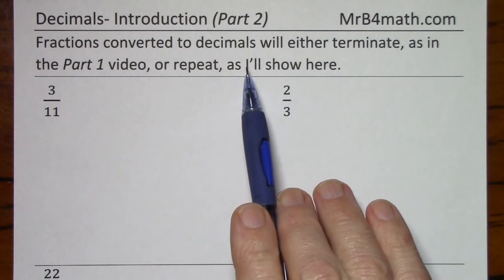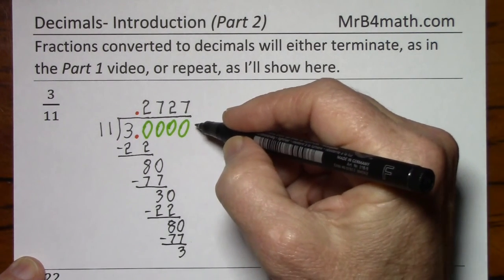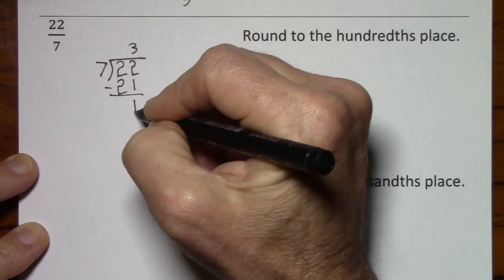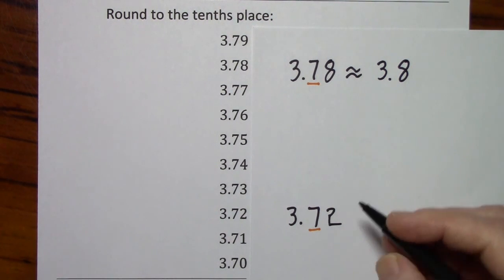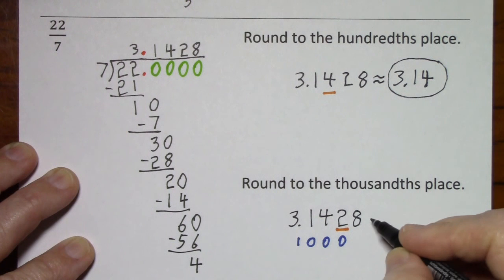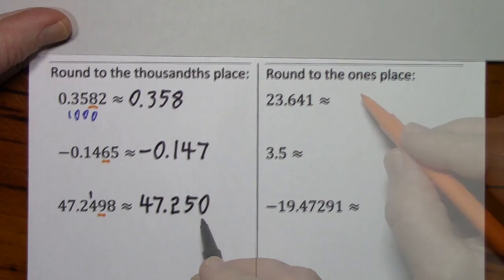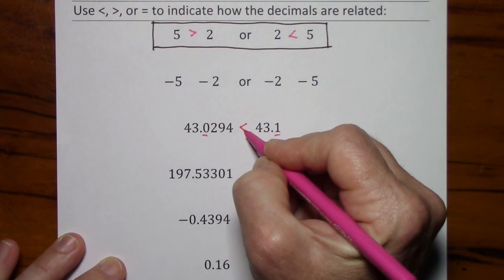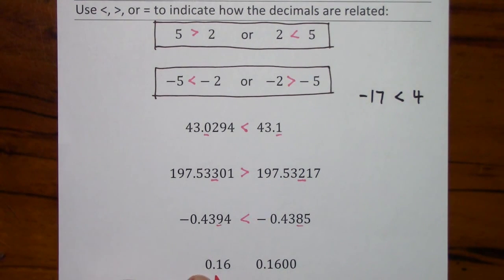Decimals Introduction Part 2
I cover two conversions from fraction to decimal that result in a repeating pattern, and a third conversion that involves rounding prior to establishing a repeating pattern.  I then present the logic of rounding and quite a few examples of how to round decimals.  I finish with an explanation of how to compare decimal numbers, regarding which is greater than, less than, or equal to another.